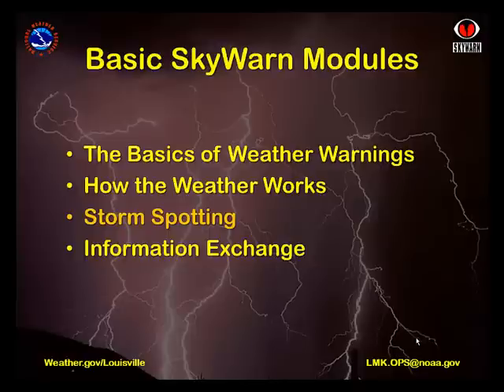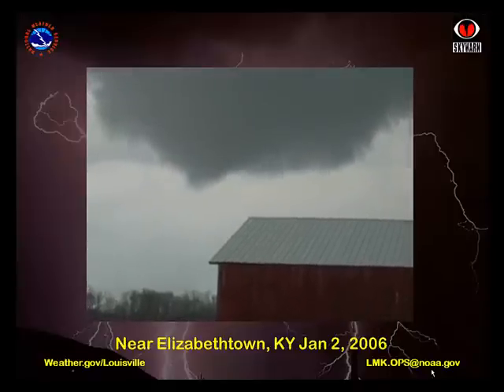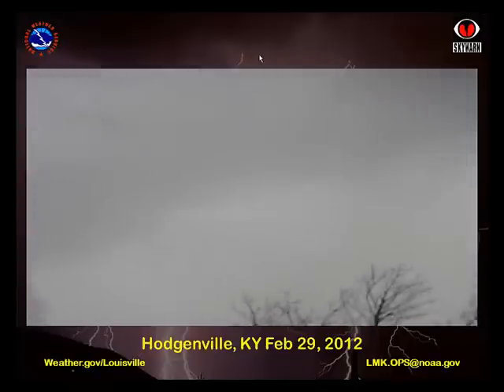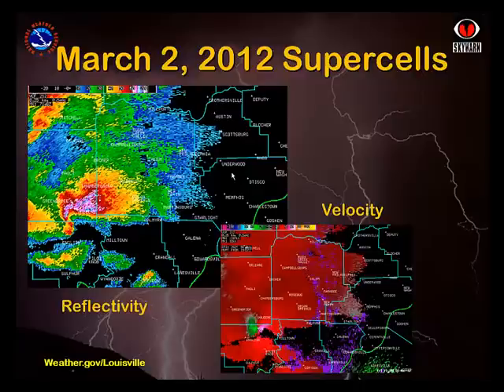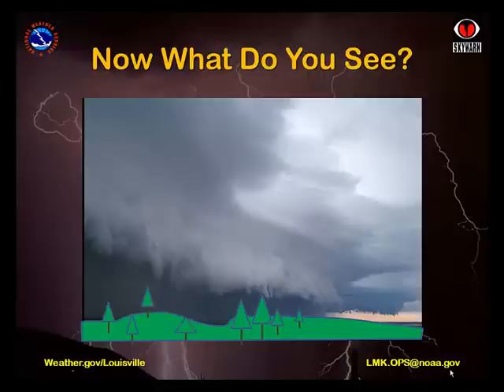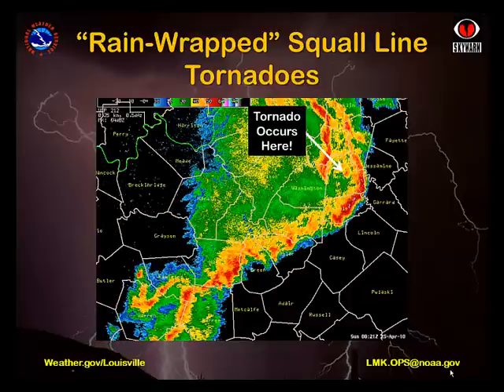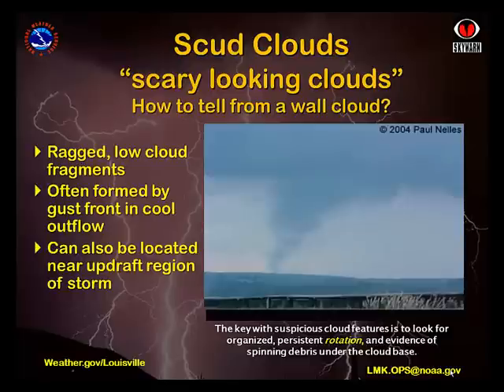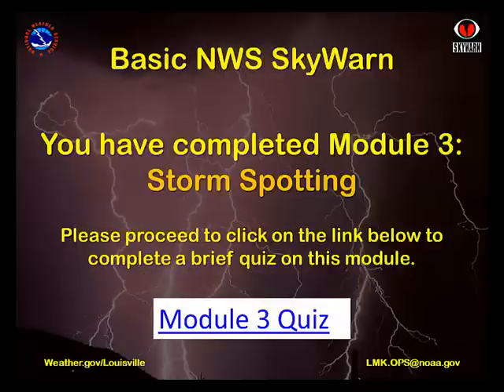NWS Louisville - Online Skywarn - Module 3 (Storm Spotting)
This is the 3rd of 4 modules in our Online Skywarn training. Quizzes and additional modules will be linked from our Skywarn webpage as they become available.